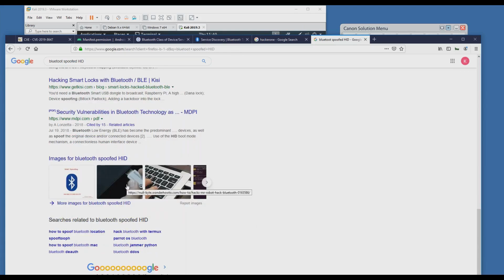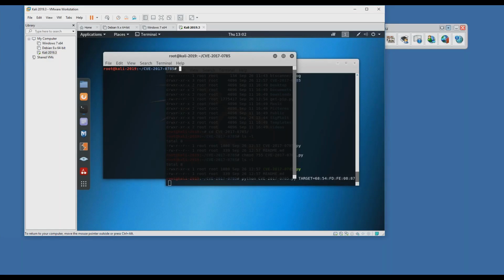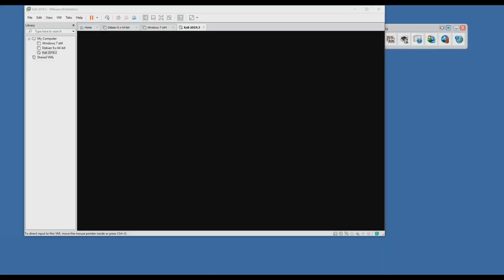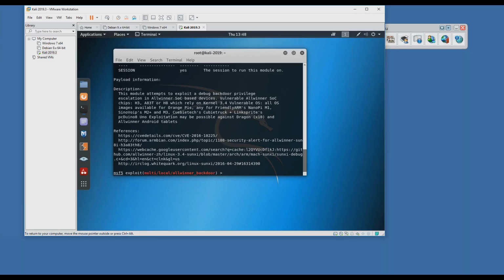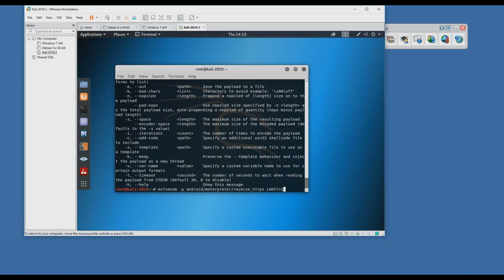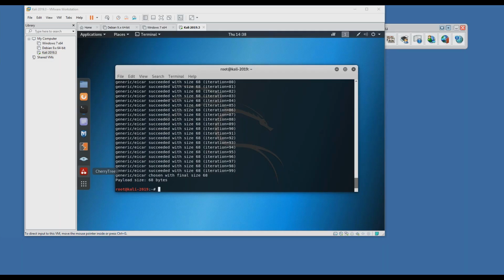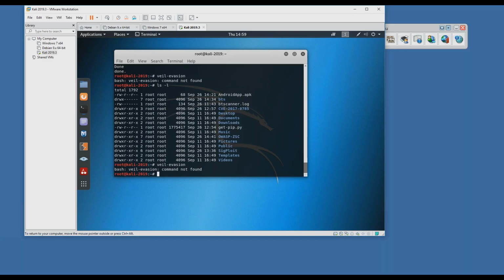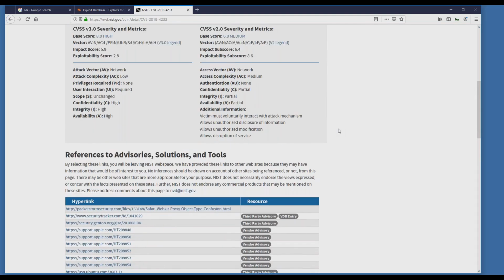Mobile Hacking and Security Day 2 Part 2 Hackers Arise